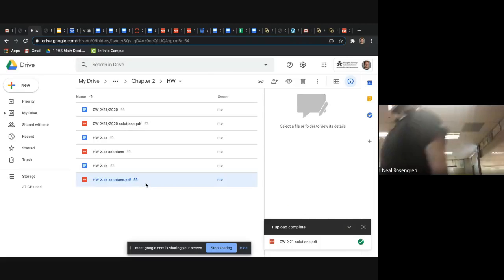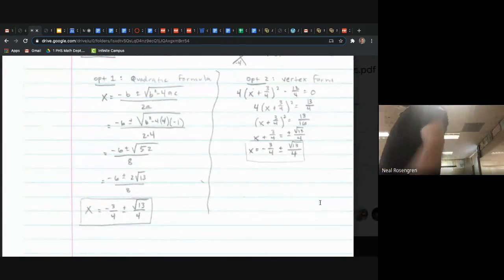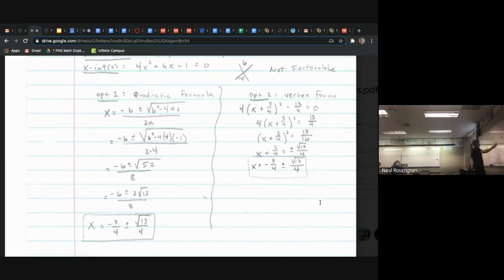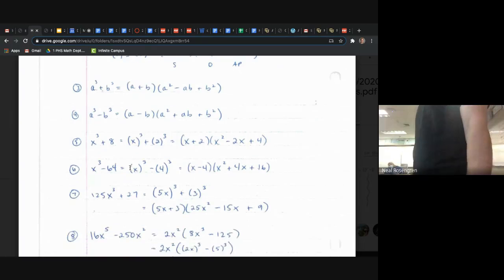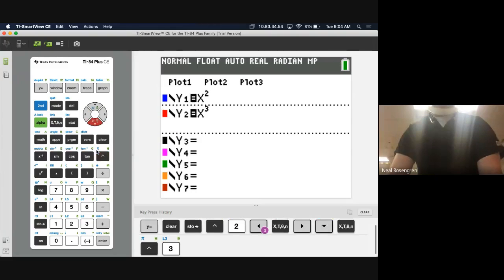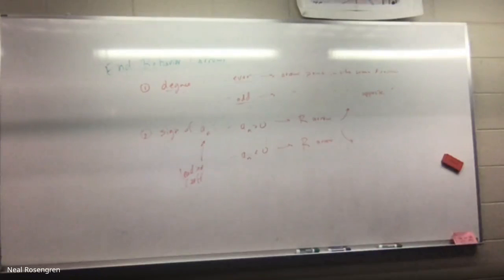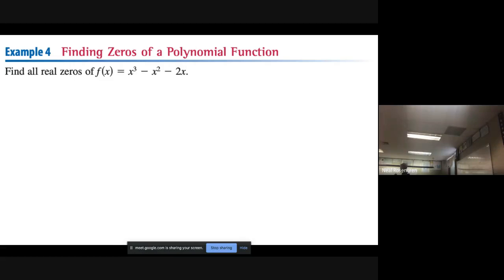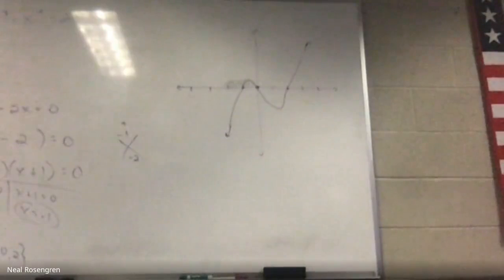September 22, 2020 - HPC - Per 2 - finish 2.1 start 2.2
Honors Precalculus
Period 2
Finish 2.1
Start 2.2